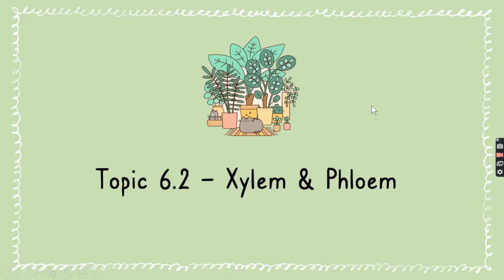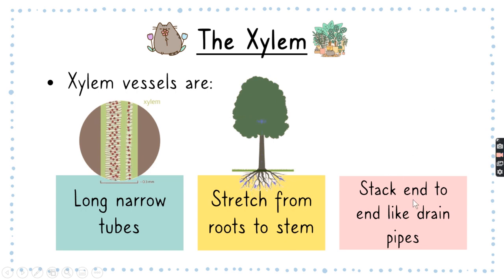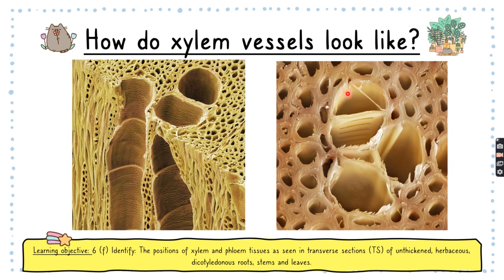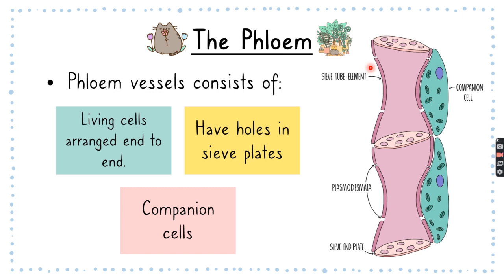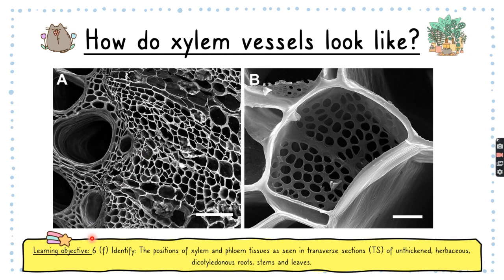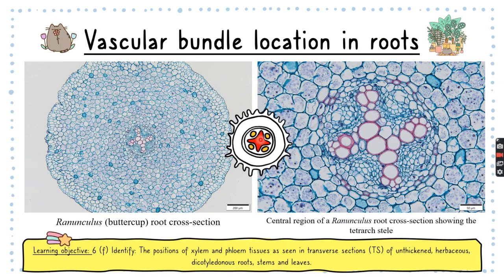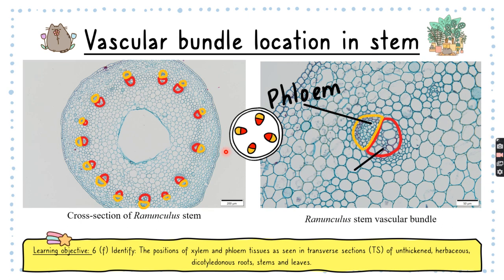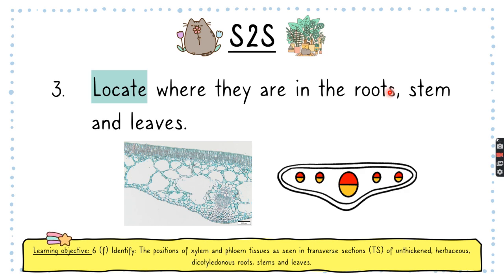Topic 6.2 - Xylem and Phloem